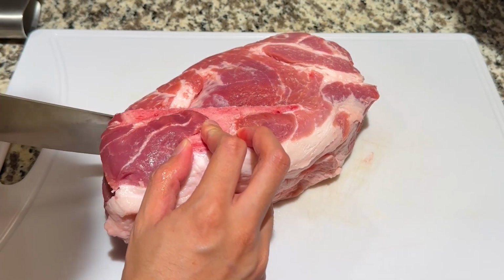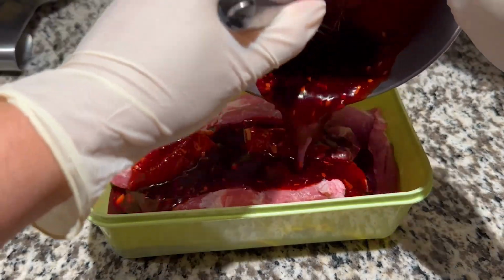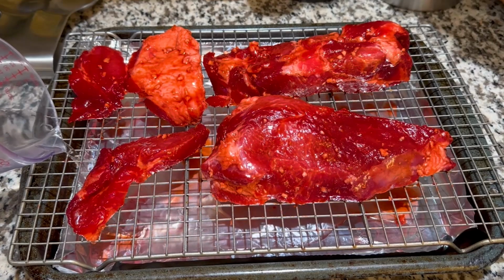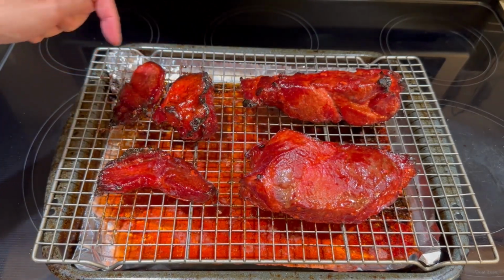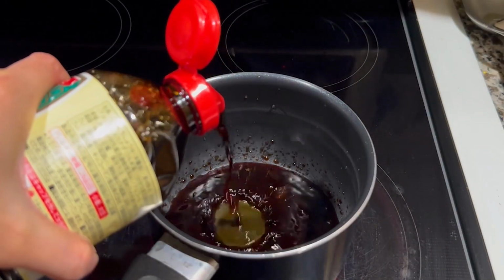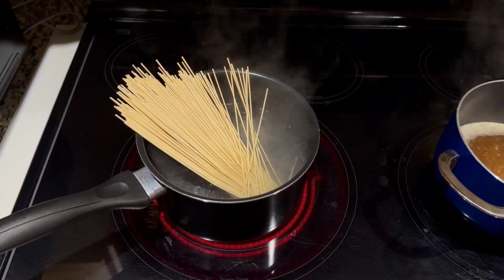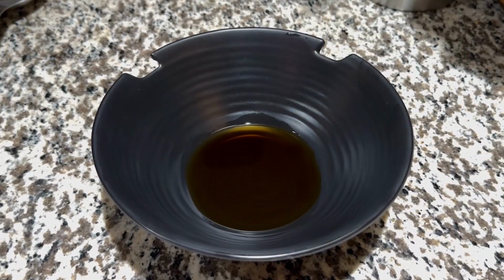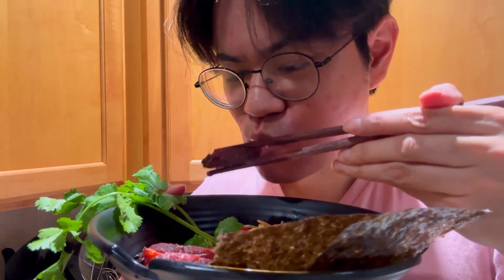Smoked BBQ Noodles (Ramen with Char Siu) Recipe from Zenless Zone Zero | ALEX MAKES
Expand for full written recipe!

A delicious bowl of ramen with Char Siu, the Smoked BBQ Noodles from Zenless Zone Zero!

WRITTEN RECIPE

INGREDIENTS

Char Siu
- 3 pounds boneless pork shoulder/butt
- 1 tbsp soy sauce
- 1 tbsp hoisin sauce
- 1 tbsp Shaoxing wine
- 1 tsp sesame oil
- 1/4 cup sugar
- 1 tsp salt
- 1 tsp Chinese five spice
- 1 tsp white pepper
- 2 tbsp honey
- 4 cloves garlic, minced
- 1 tsp red food coloring

Ramen Eggs
- 4 large eggs
- 2 tbsp soy sauce
- 2 tbsp mirin
- 2 tbsp sake
- 2 tbsp sugar

Shoyu Broth
- 2 garlic cloves, grated
- 1 tbsp mirin
- 1 cup dashi
- 1 cup chicken broth
- 1 tbsp soy sauce (can use more if desired)

Toppings
- Ramen Noodles
- Pickled Ginger
- Seaweed
- Parsley/Cilantro
- Green onion, minced

DIRECTIONS

Char Siu
- Cut pork into long sections, about 2 inches wide
- In a large bowl, combine soy sauce, hoisin, shaoxing wine, sesame oil, sugar, salt, Chinese five spice, white pepper, honey, garlic, and red food coloring together. Whisk thoroughly and set aside about 1-2 tbsp of marinade for basting meat later
- In a large container, place meat and cover with marinade. Coat all of meat with marinade then cover and leave in fridge overnight
- The next day, preheat oven to 475 degrees F (246 degrees C)
- Line a baking tray with foil and then place a roasting rack on top
- Lay out pork on top of rack, assuring they don't touch
- Optional: pour some water into bottom of tray, this will help prevent the drippings from burning
- Roast pork in oven for 10 minutes
- Lower oven temperature down to 375 degrees F (190 degrees C) and roast for another 15 minutes
- Remove pork from oven and flip to other side
- Roast for another 15 minutes
-  Remove pork from oven and baste all sides with the reserved marinade
- Place back in oven and roast for 10 minutes
- Remove and allow to rest for 10-15 minutes before slicing
- Slice pork into thick 1/2 inch slices

Ramen Eggs
- Boil pot of water and place large eggs in. Boil for 7 minutes
- Place in ice bath to stop cooking process. Peel when cooled
- In a small saucepan, combine soy sauce, mirin, sake, and sugar on medium heat. Stir until sugar is dissolved
- Pour marinade over eggs in a container. Cover with paper towel and leave in fridge overnight

Shoyu Broth
- Preheat oil in a small pot on medium high heat
- Stir fry garlic until fragrant (~30 seconds)
- Add mirin, dashi, chicken stock , and soy sauce in. Stir and simmer for 10 minutes

Assembly
- In a bowl, ladle tare (check video) and a few ladles of broth
- Add ramen noodles. Top with chashu pork, ginger, ramen egg, cilantro sprig, seaweed sheets, and minced green onion